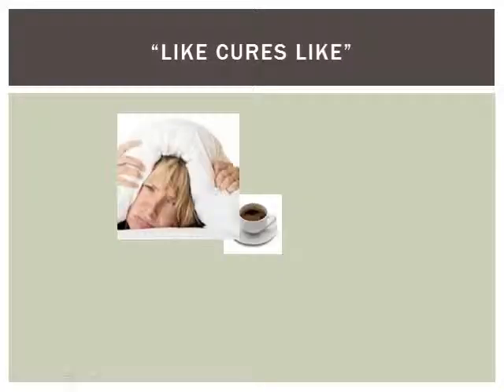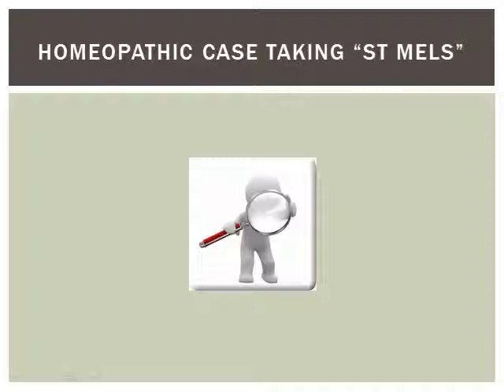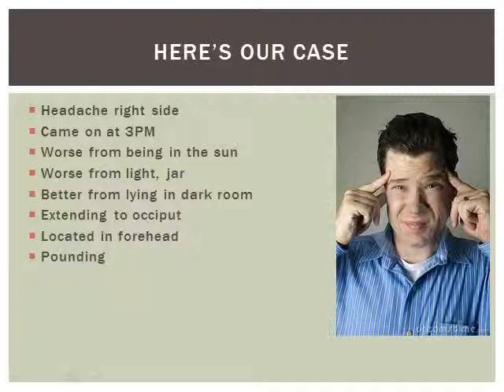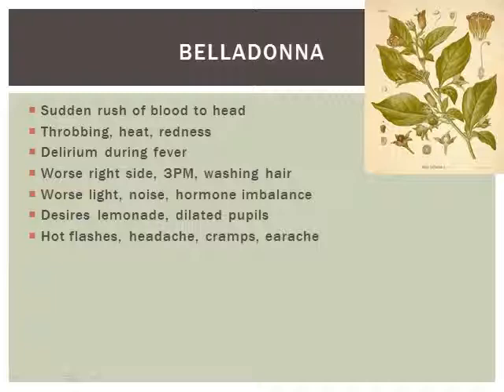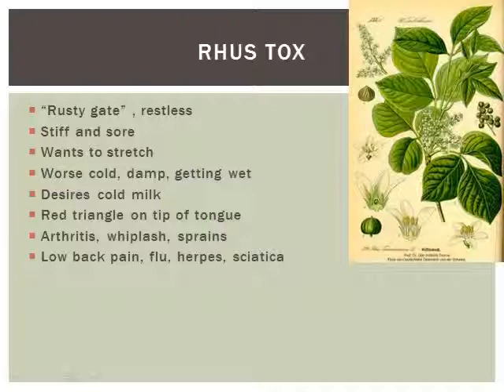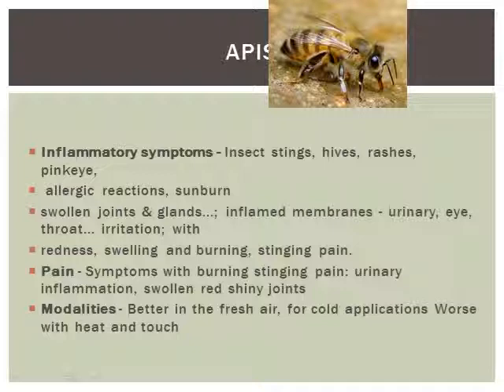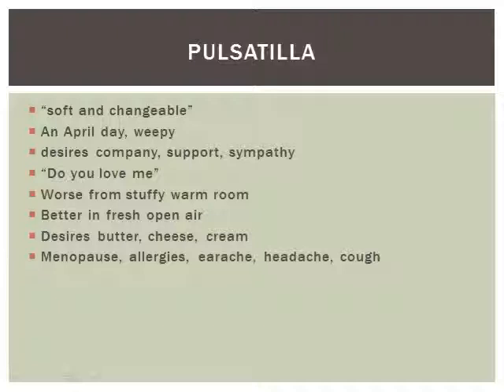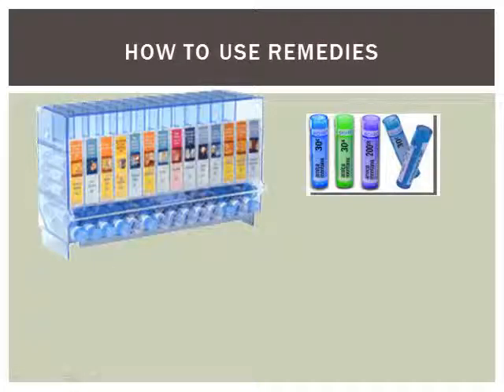Introduction to Homeopathy part two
Learn more remedies and how cases are analyzed! www,homeopathytraining.org